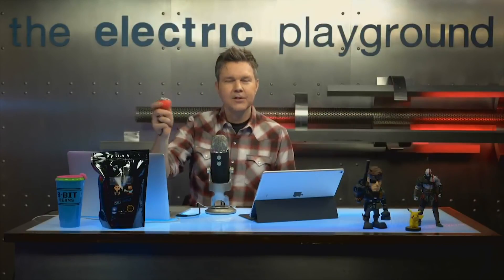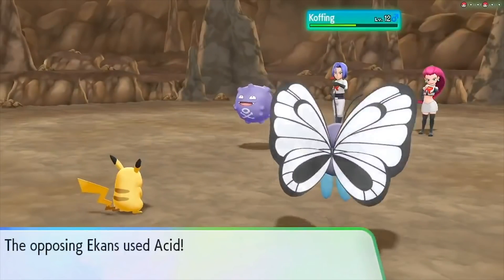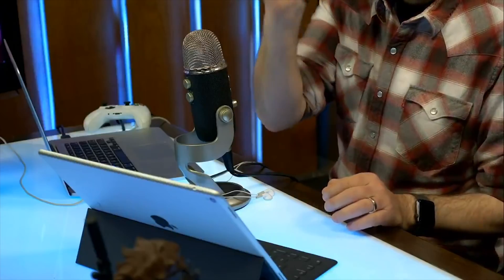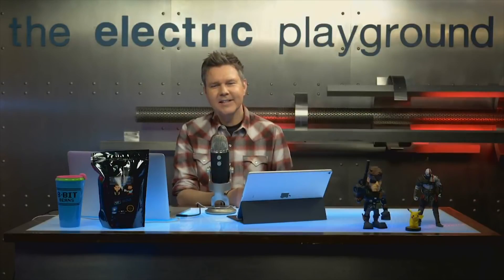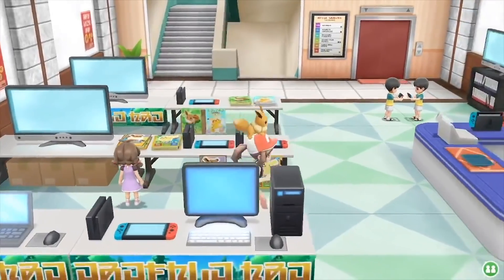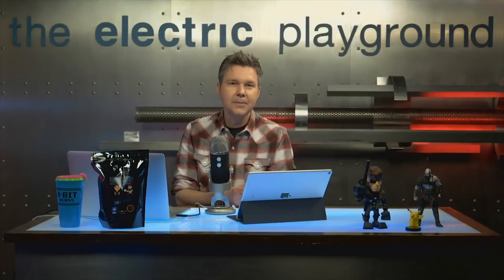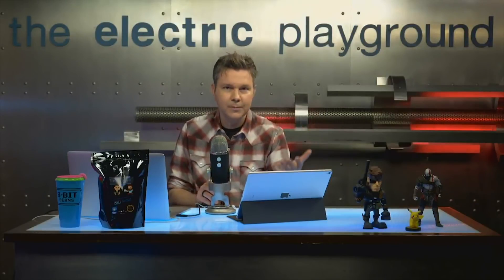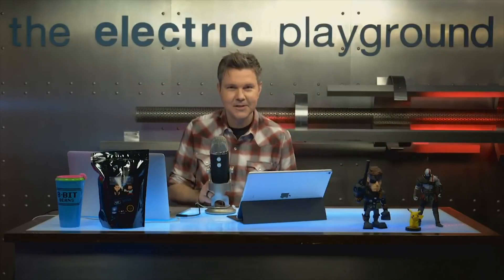Pokémon Let's Go Pikachu and Eevee Review! - Electric Playground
Pokémon has finally made its jump to the Nintendo Switch with the new games Pokemon Let's Go Pikachu and Let's Go Eevee! Victor Lucas is here with a full review to let us know if gamers will want to catch 'em all.

If you'd like to join the EPN team by sponsoring our content, click the sponsor button